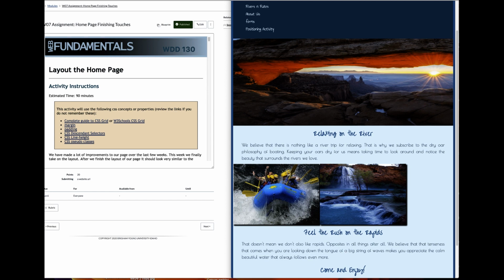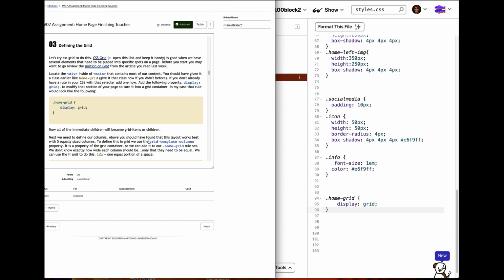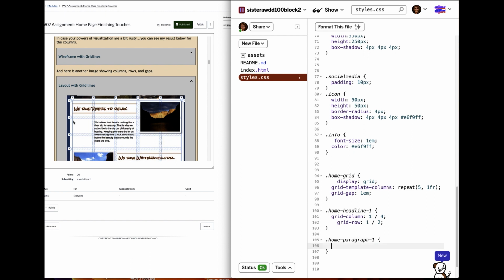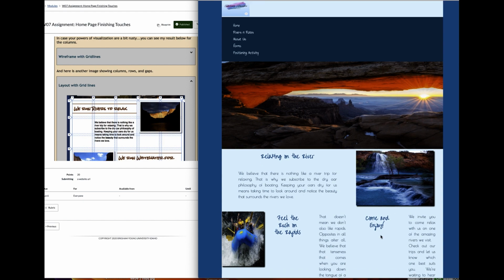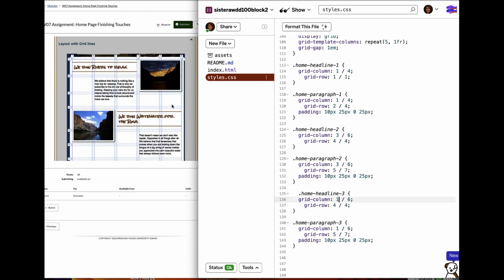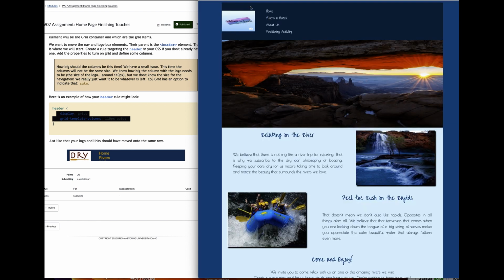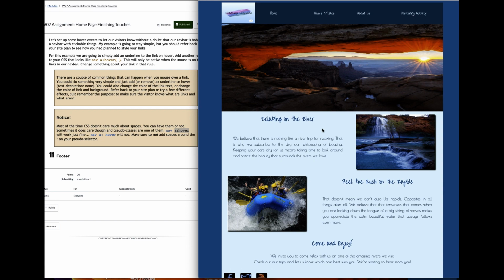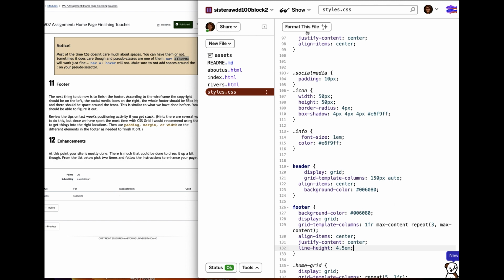WDD130 wk7 Sister A Video Finishing the Home Page